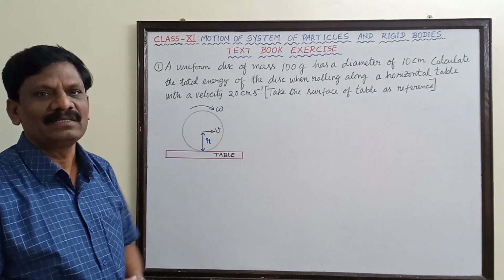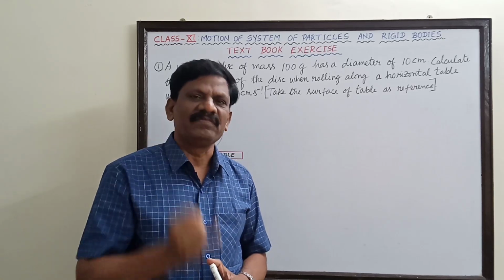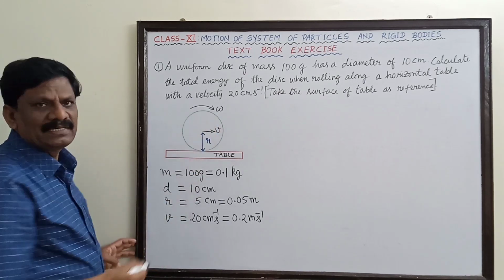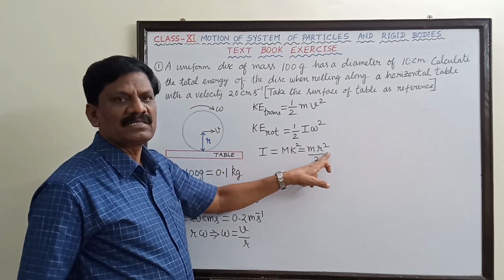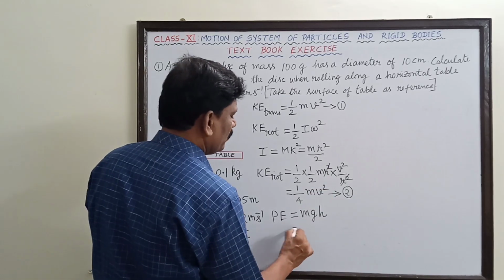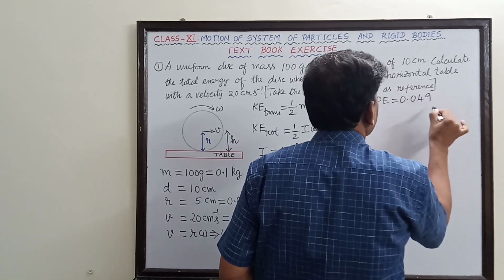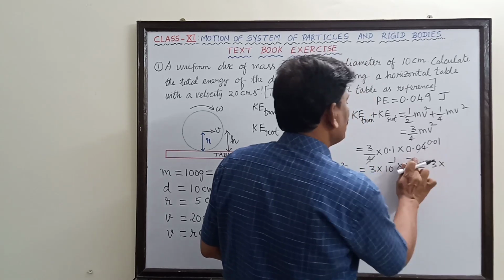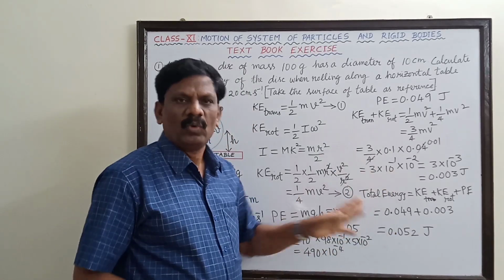Problem 1 | Motion of system of particles and rigid bodies | Class 11 Physics | Samacheer Kalvi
QQPhysics Lectures by P.SARAVANAN
Motion of system of system of particles and rigid bodies

A uniform disc of mass 100 g has a diameter of 10 cm. Calculate the total energy of the disc when rolling along a horizontal table with a velocity of 20 cm s-2.

Other Exercise problems with solutions

Theory Topics